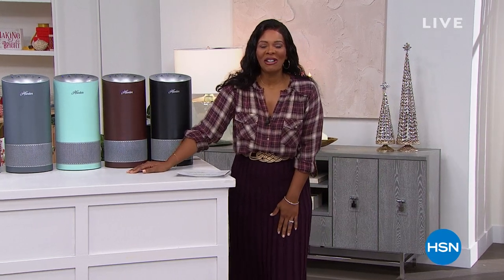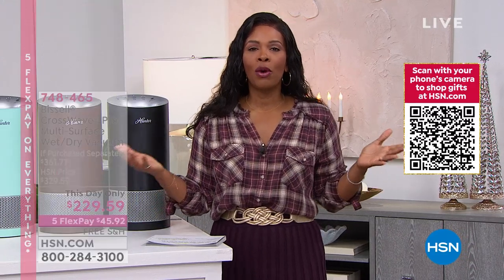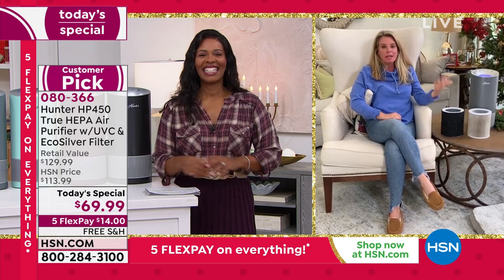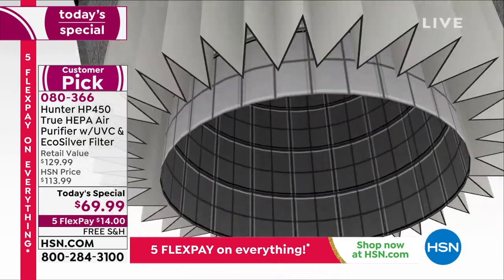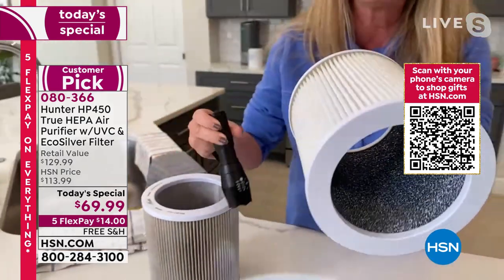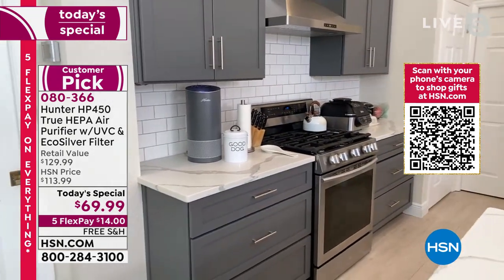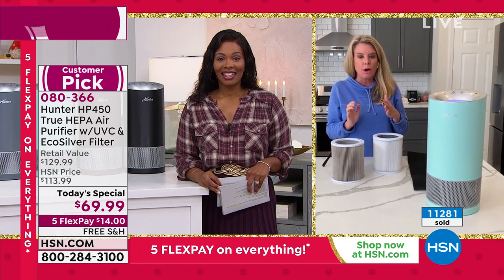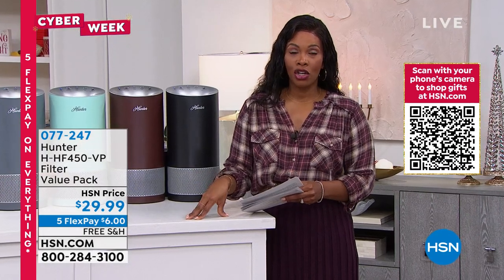HSN | Cyber Week Deals & Top Gifts 12.02.2021 - 01 PM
Tune in daily Monday through Friday at 1pm ET, and discover our top deals of the day.